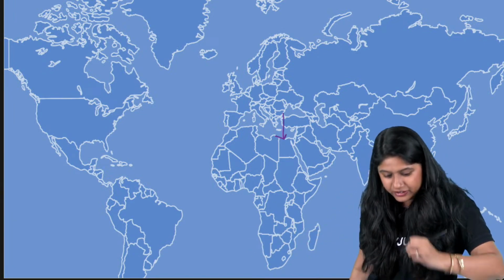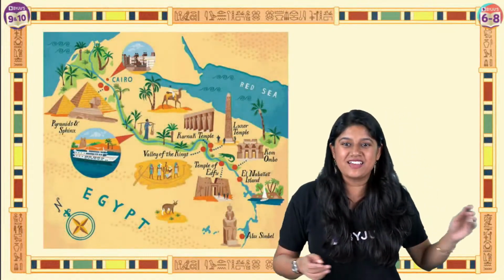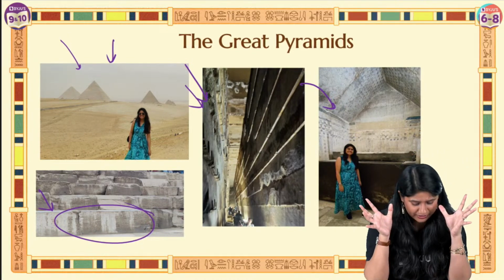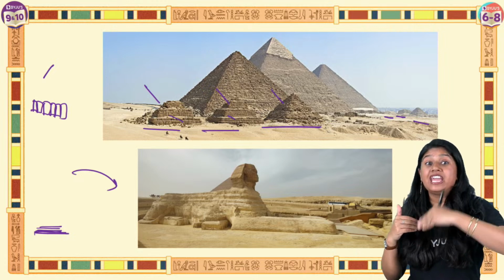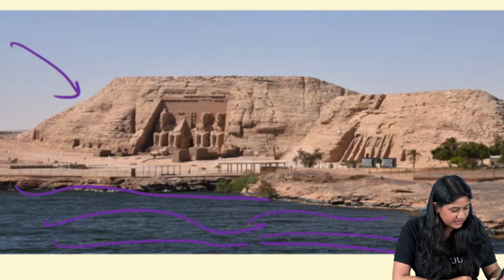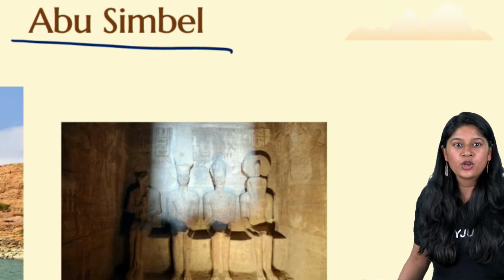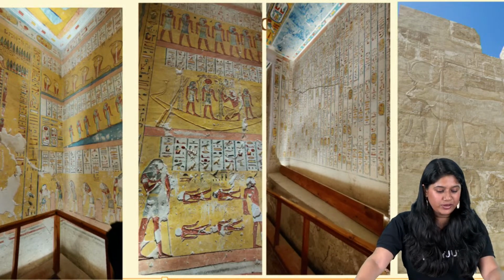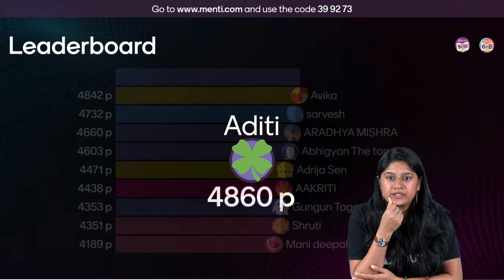Exploring Egypt with Ankita Ma'am | BYJU'S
Hello Students!!!